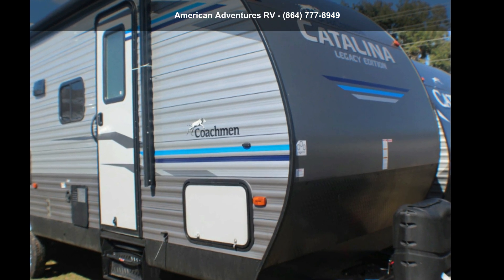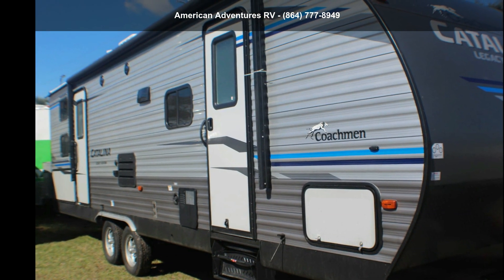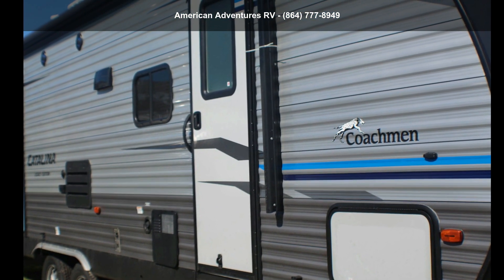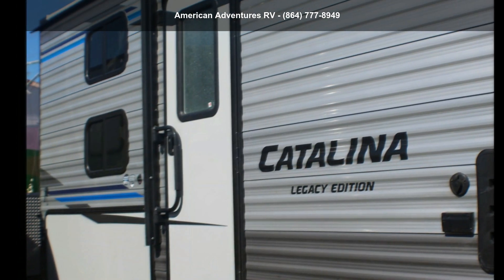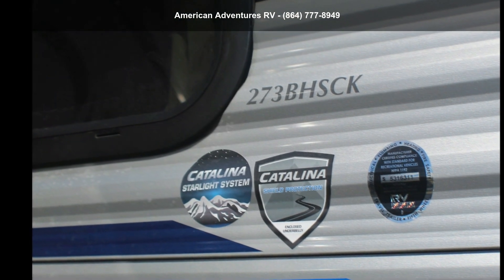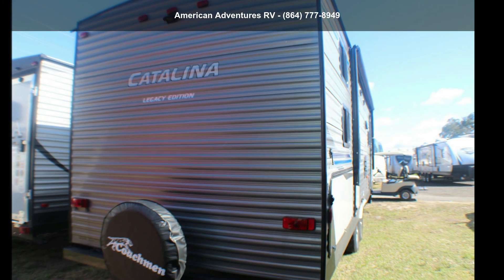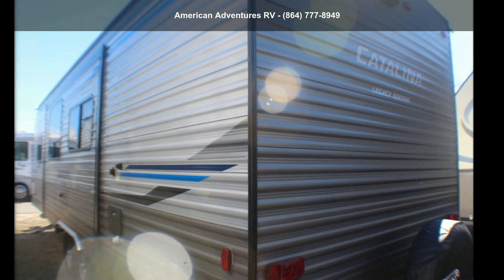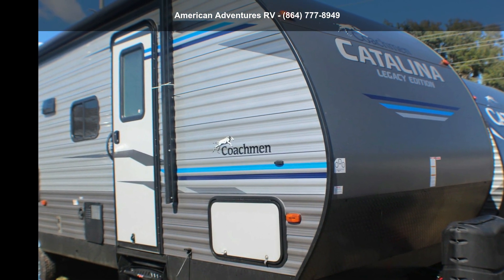2019 Coachmen Catalina 273BHSCKLE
2019 COACHMEN CATALINA - 273BHSCKLE